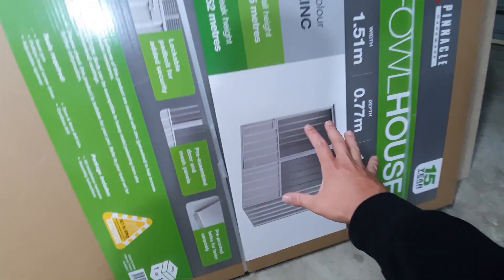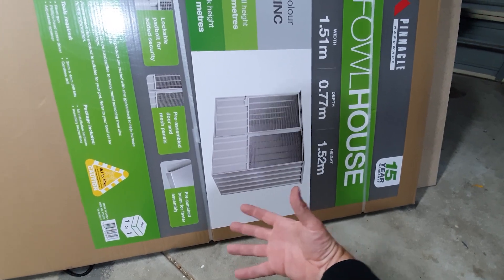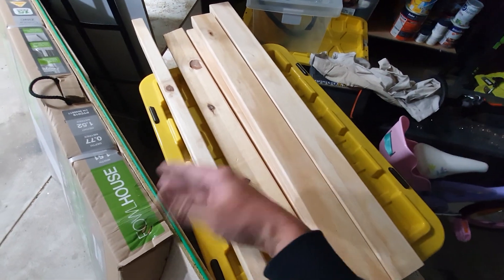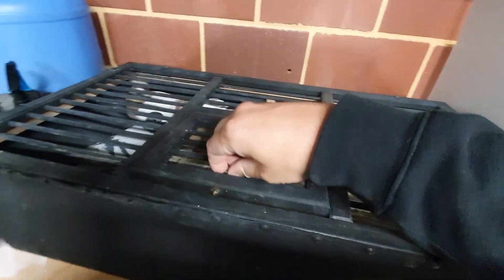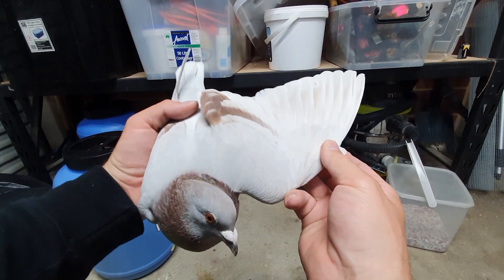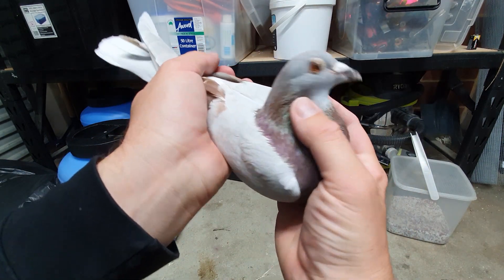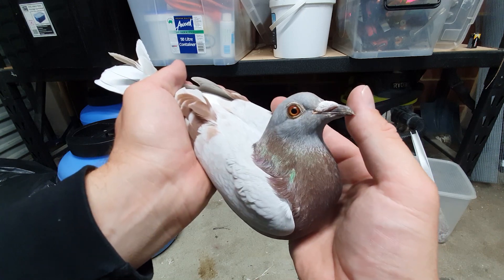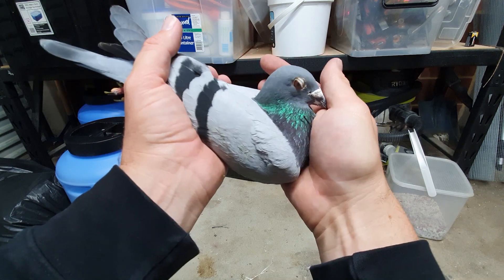New Pigeon Breeding Cage & Red Hens Year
Welcome back! A short update from our new pigeons as i forgot to mention the year in the previous video and i have got plenty of questions about it & also we start to setup a temporary breeding pen just to get the birds breeding and few more rounds during the transition!